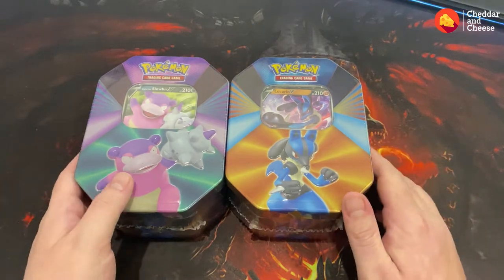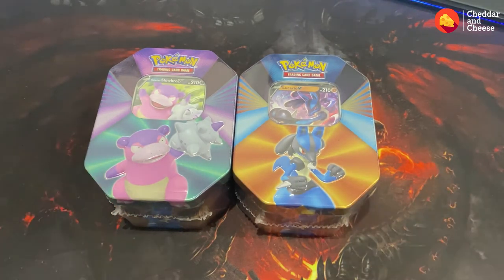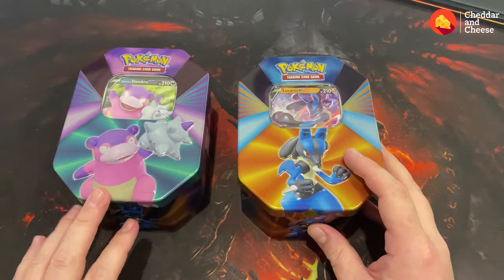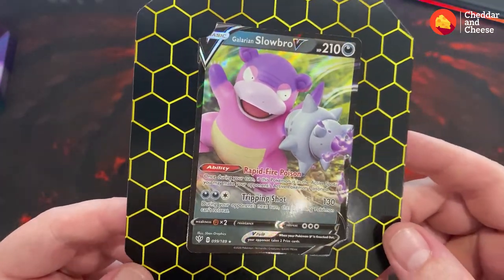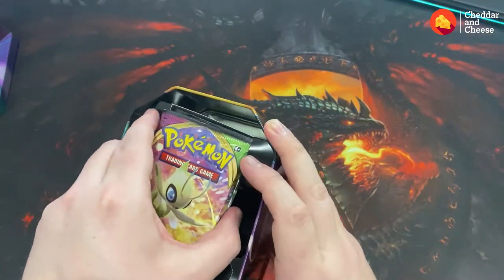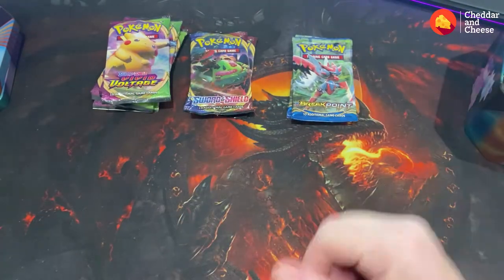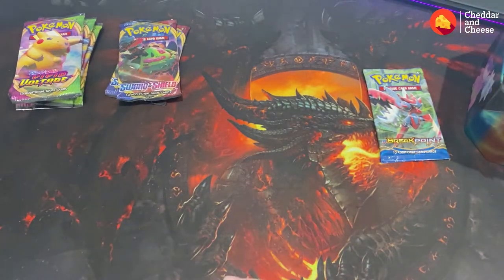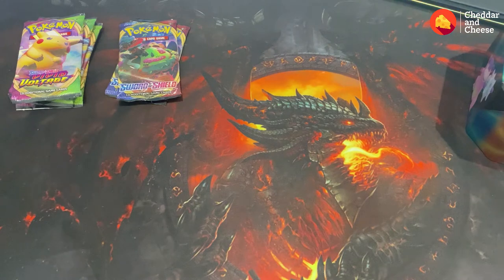We Got Poke Tins! Double Trouble Tins! Pokemon cards opening.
Hello Ladles and Jellyspoons!

In today's video we open two tins! One is the SlowbroV flavor and the other is a LucarioV condiment!
Pure YA'BASIC pulls, with a little spice!

A short and sweet description for a short and sweet video!
Dive in and take a seat with us.

Show + Share the love!